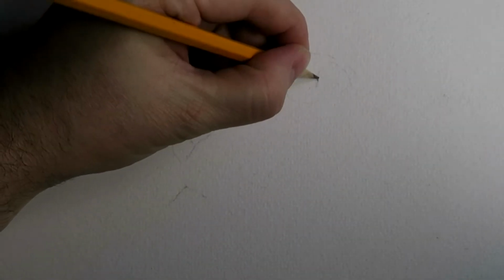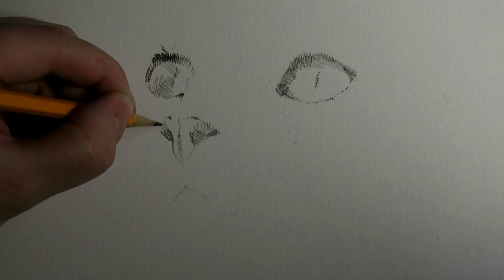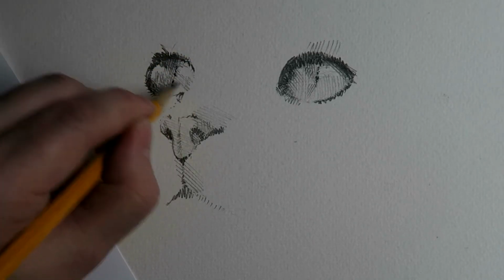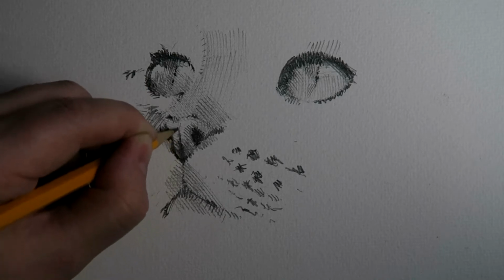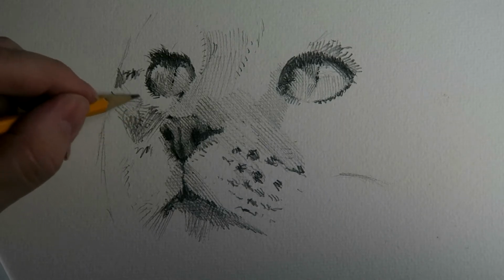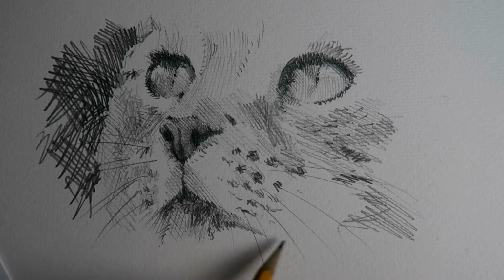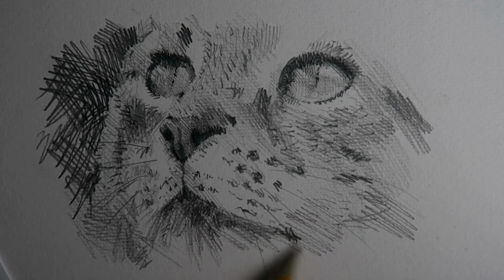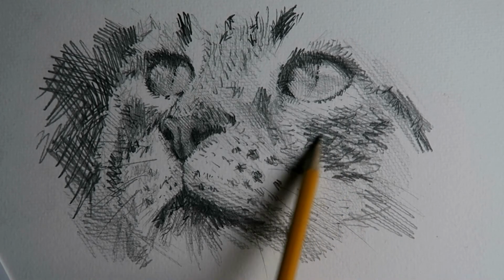DRAWING - NARRATED - REALTIME - How to draw a cat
In this video I am drawing a cat. I am using a rugaler graphire pencil (HB, I think) and quite heavy drawing paper with a structure like linen.